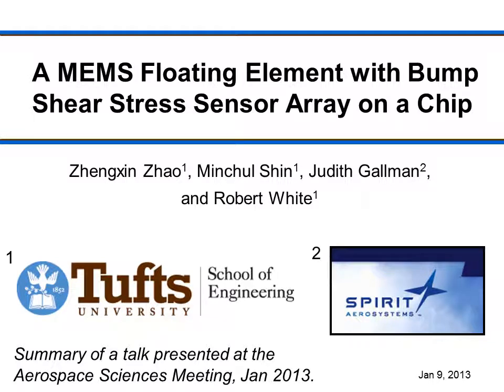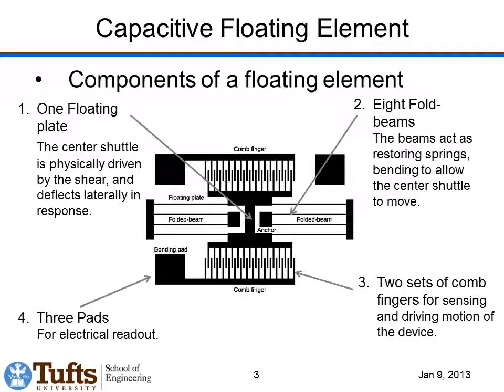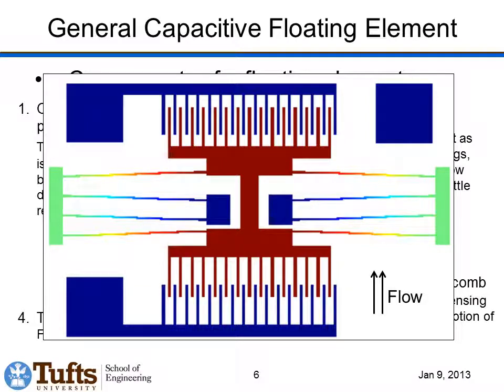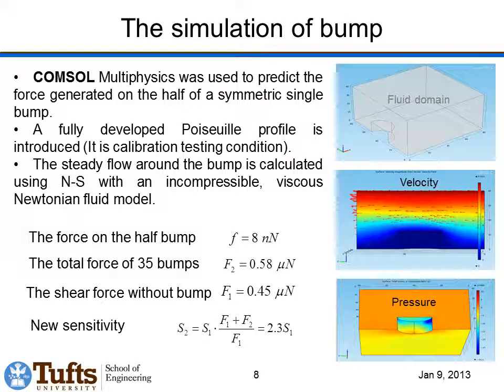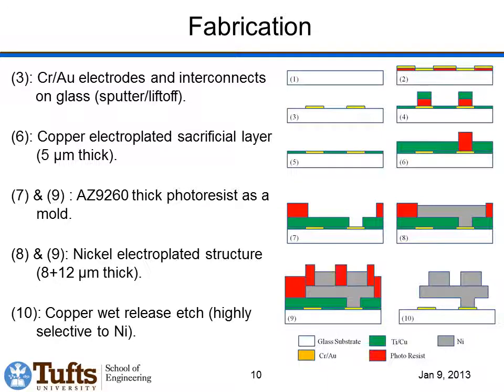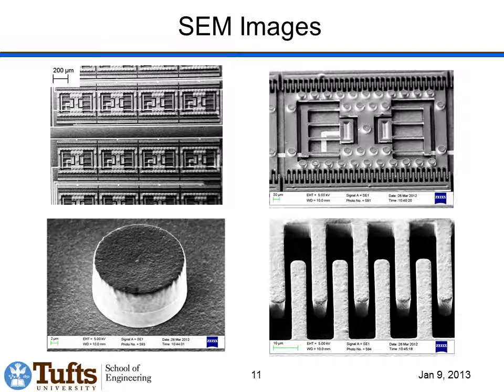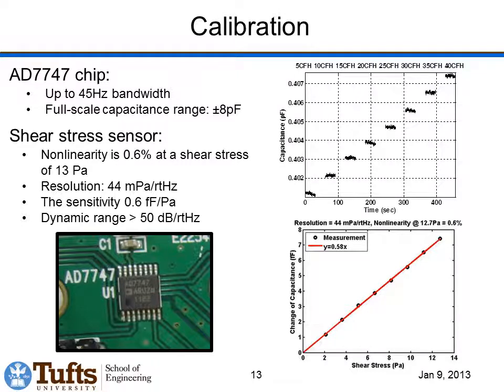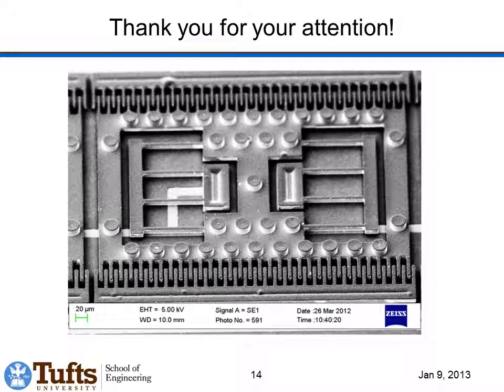MEMS Floating Element Shear Stress Sensor Array on a Chip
This talk summarizes a MEMS surface shear sensor technology developed in our lab at Tufts.  These devices are targeted at measuring the surface shear stress (that is, the skin friction) under turbulent boundary layers for wind tunnel testing.  The main student on the project is Zhengxin Zhao.